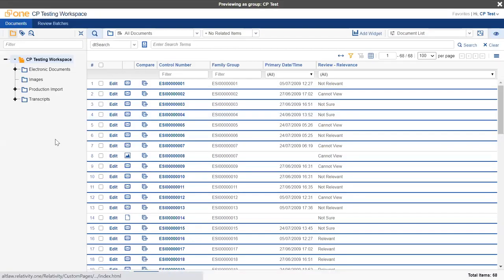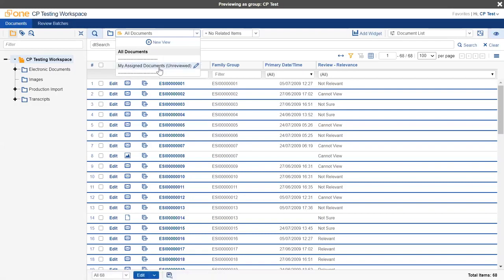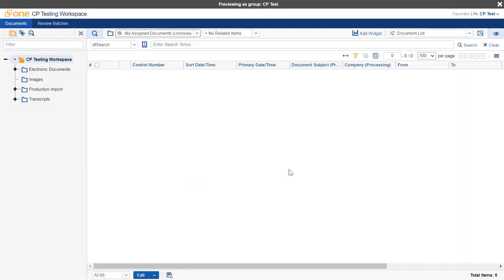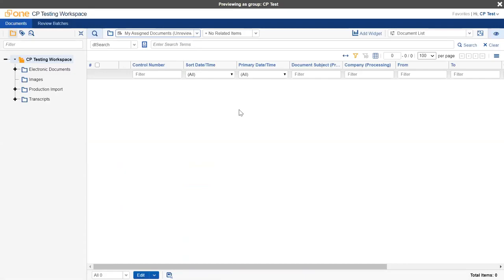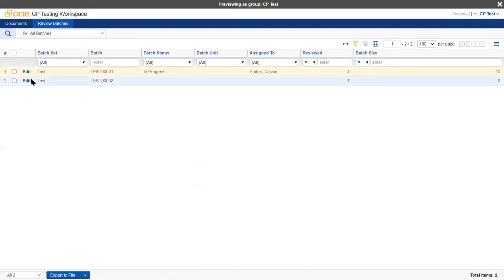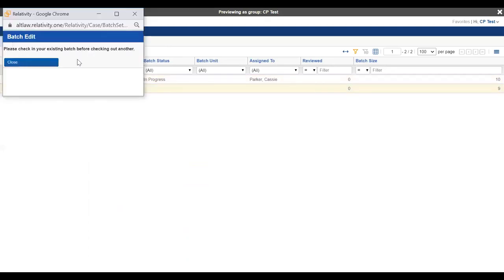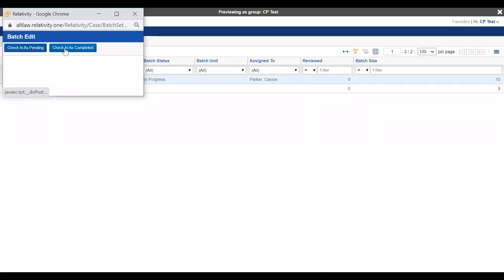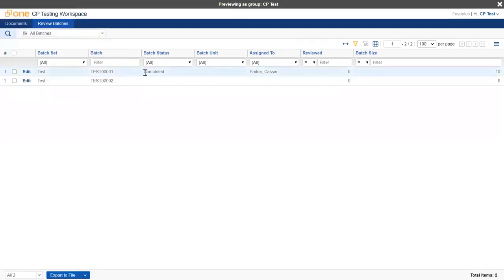Check batch in as completed in RelativityOne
Are you tired of manually checking each batch as completed in RelativityOne? In this video, we'll show you a simple and efficient way to check batches as completed in just a few clicks. Join us today and discover how you can streamline your workflow with RelativityOne!